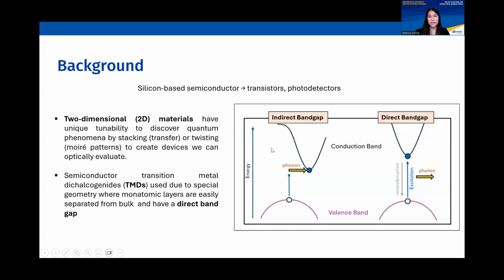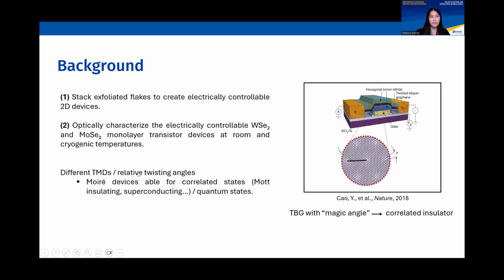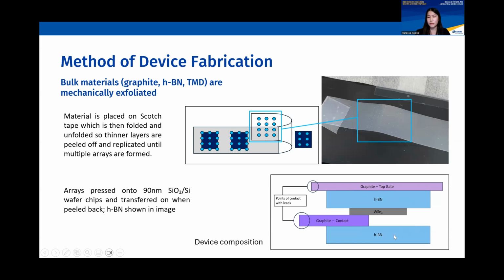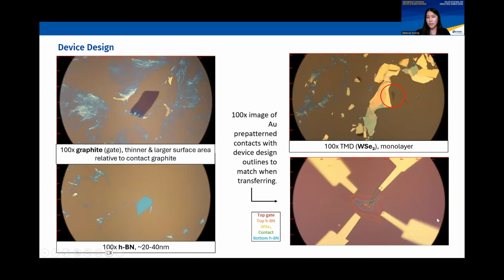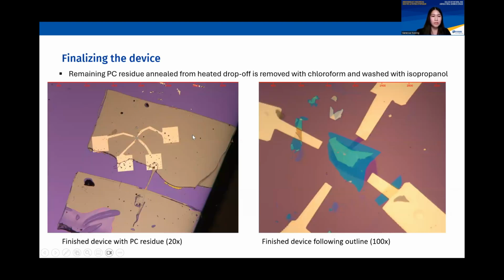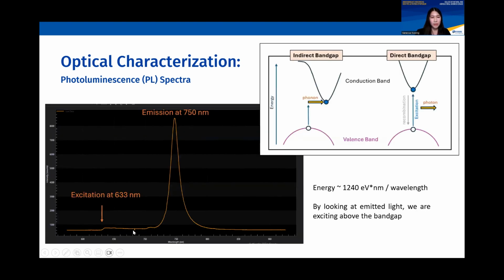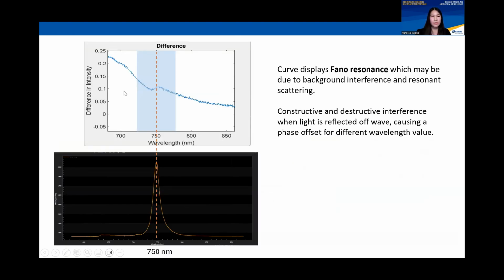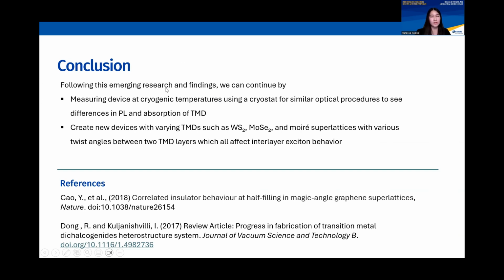UCR Undergraduate Emerging Research (2024): Vanessa Kwong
Presenter: Vanessa Kwong, Biology
Faculty Mentor: Andrew Joe, Department of Physics and Astronomy
Project Title: "Optical Characterization of Two-Dimensional Semiconductor Heterostructures"

Silicon-based semiconductor devices have come to make many modern technological advances including transistors and photodetectors.  Two-dimensional (2D) van der Waals materials are of interest for fabricating even smaller devices because they can be mechanically exfoliated to the atomically-thin limit.  One class of such materials, monolayer semiconducting transition metal dichalcogenides (TMDs), are of particular interest for optoelectronic device applications due to their direct band gap.  Due to their spin-valley locking, TMDs can make use of the additional valley degree of freedom.  We will first isolate thin flakes from bulk crystals using mechanical exfoliation.  Then we will stack these exfoliated flakes to create electrically controllable 2D devices. Finally, we will optically characterize the electrically controllable WSe₂ and MoSe₂ monolayer transistor devices at room and cryogenic temperatures.  These devices will serve as the basis for designing novel valleytronic devices, where photons can be stored and manipulated in both the spin and valley states.  Furthermore, we can combine different TMDs with relative twisting angles to create moiré devices that can host correlated states such as Mott insulators and superconductors.